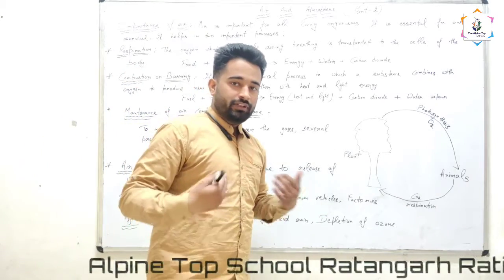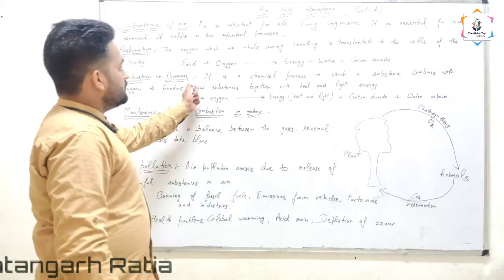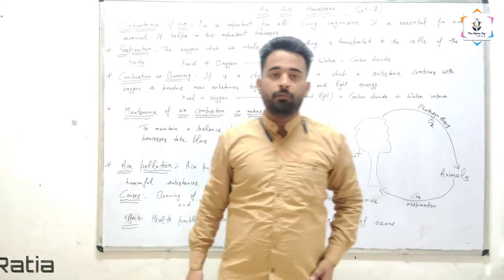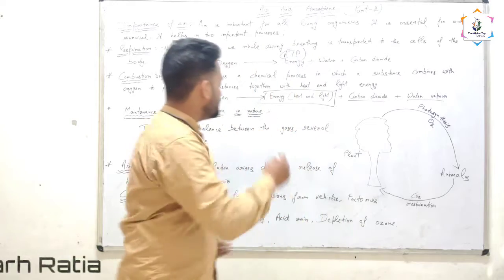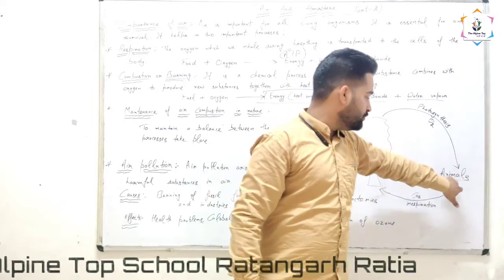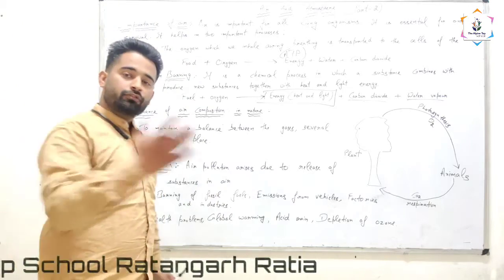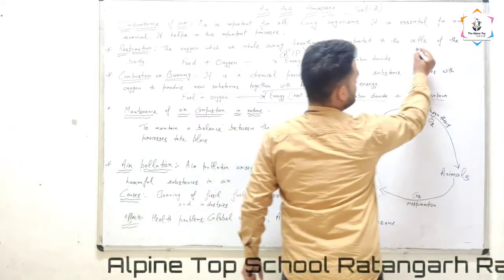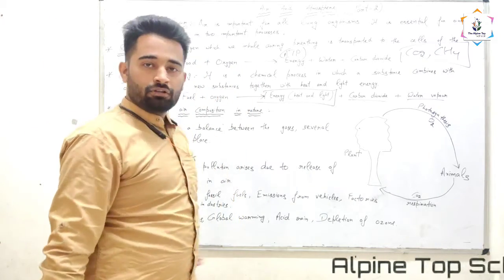Air and Atmosphere Chemistry 6th Class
Theke Me App